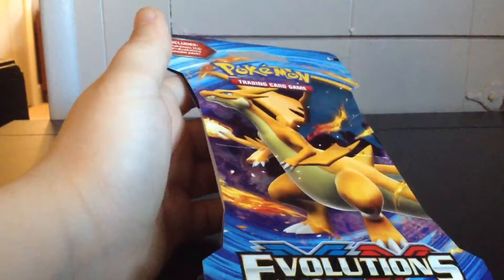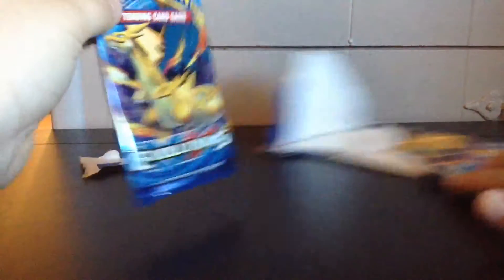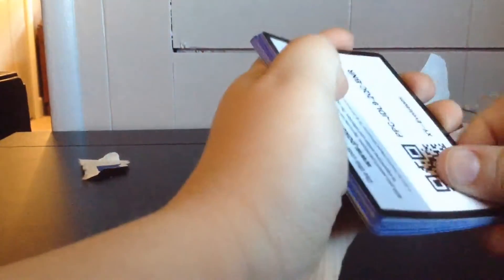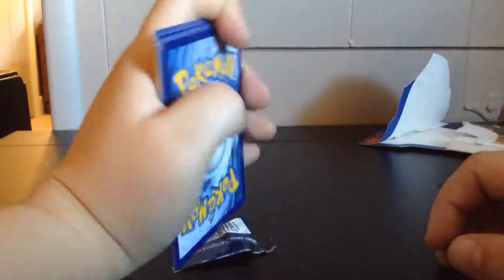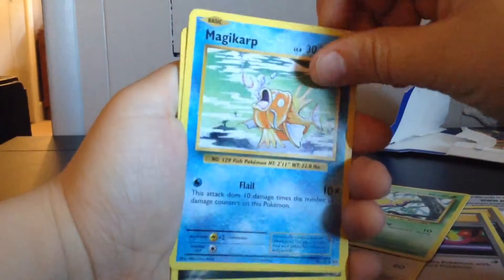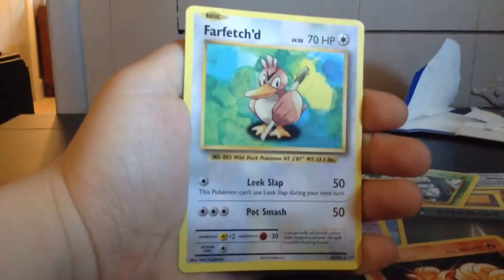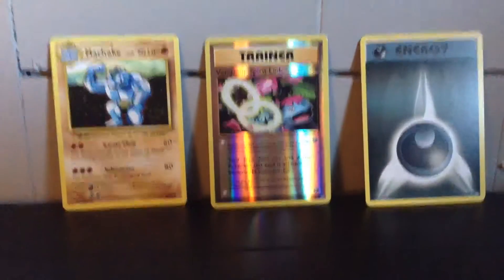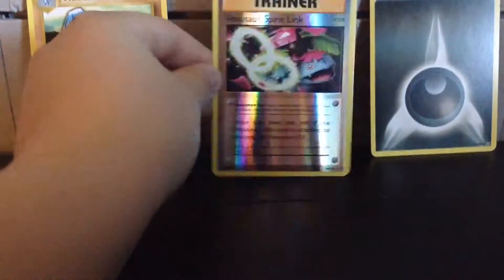Can we pull base set charizard!!!